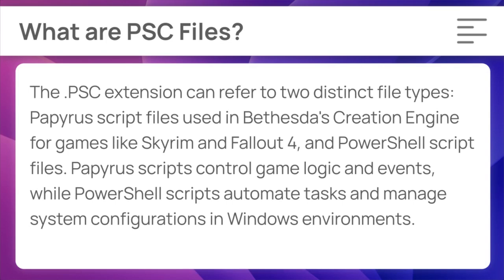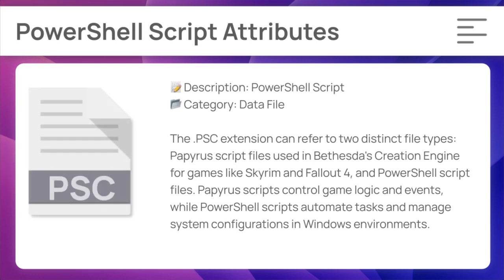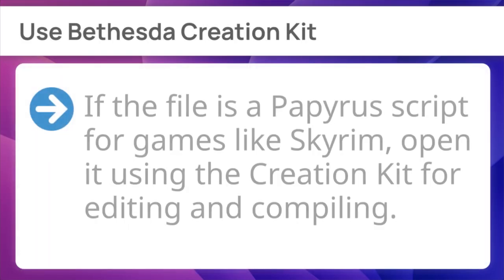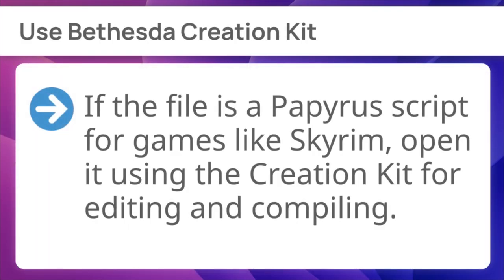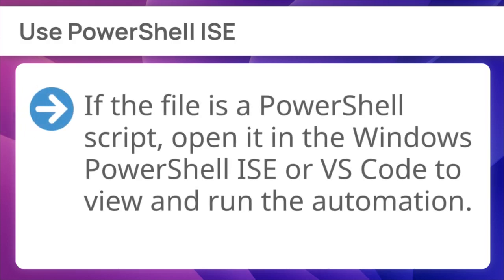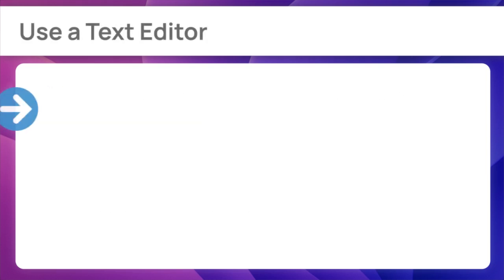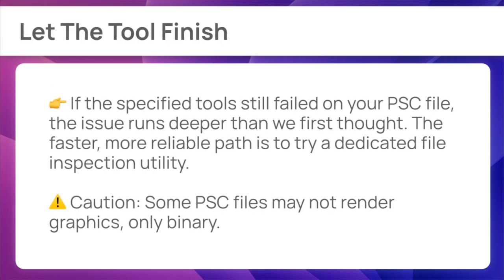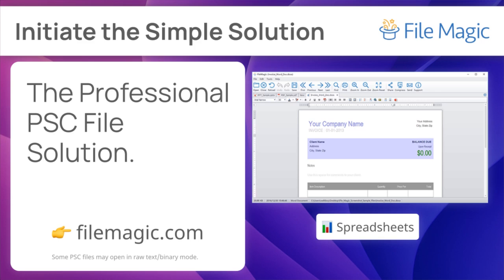Opening PSC Files (Papyrus or PowerShell)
Having trouble opening your PowerShell Script format? You are not alone! In this quick tutorial, I’ll show you exactly how to open, view, and fix any PSC file on Windows — even if your PC doesn’t recognize the format. I'll show you free programs, how to fix common errors, and the easiest *1-click solution* if nothing else works.

The .PSC extension can refer to two distinct file types: Papyrus script files used in Bethesda's Creation Engine for games like Skyrim and Fallout 4, and PowerShell script files. Papyrus scripts control game logic and events, while PowerShell scripts automate tasks and manage system configurations in Windows environments.

Download Universal Viewer (Recommended): In a hurry? File Magic instantly opens PSC files — plus hundreds of other file types.

▶ What You’ll Learn:

- Correct Windows PSC file association problems
- See what the PSC file contains and how it’s commonly used
- How to Use Bethesda Creation Kit
- See which programs can open this PSC file type
- How to Use PowerShell ISE
- Correct system errors that interfere with PSC files
- Understand the evolution of the PSC file format
- How to Use a Text Editor

Timestamps:

00:00 - Intro
00:24 - PSC Files: An Overview
00:51 - PSC History
01:12 - How to Run PSC Files
01:56 - Fix PSC Glitches